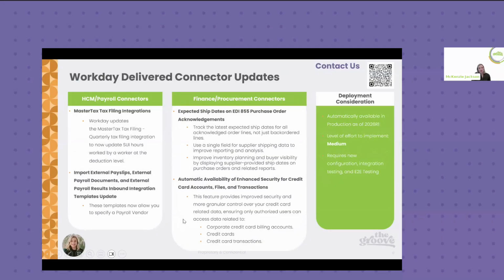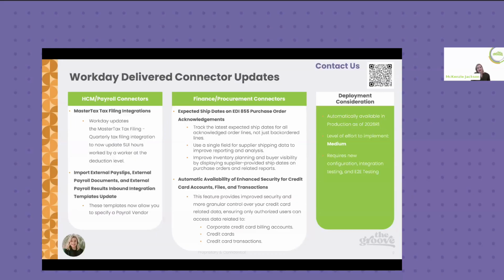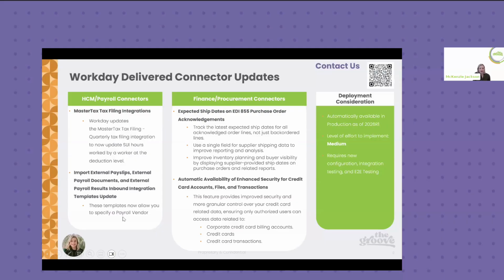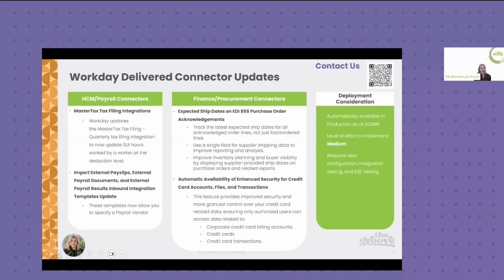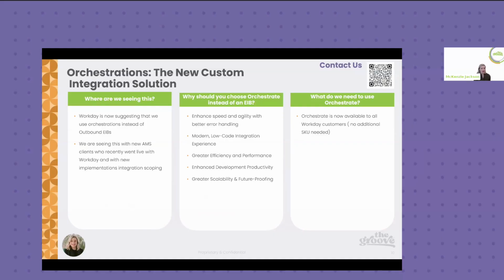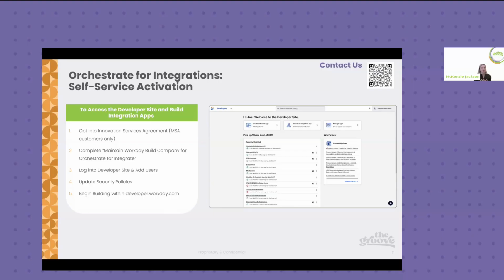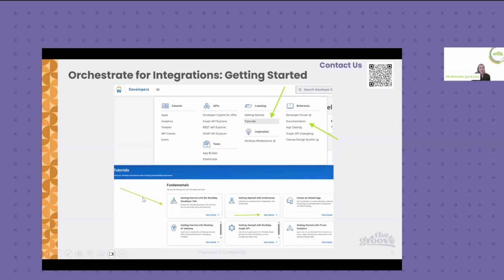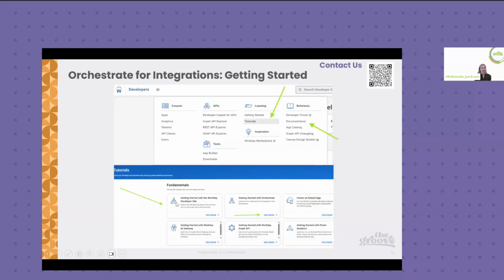Workday Delivered Connector Updates WD2026R1 Webinar Highlight | The Groove